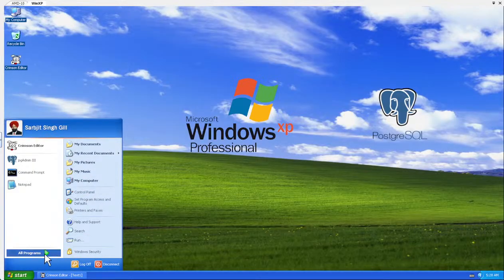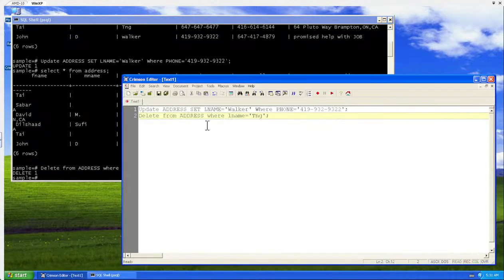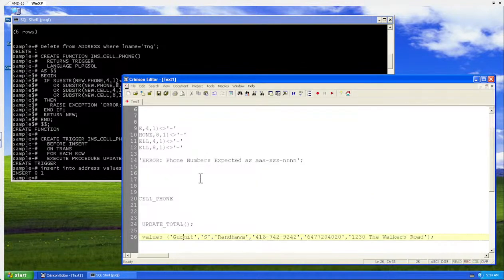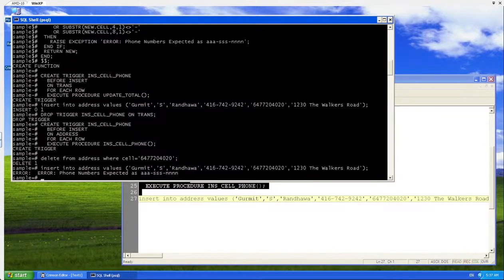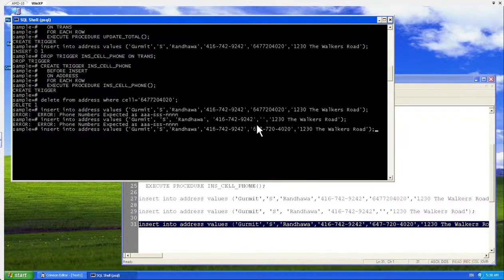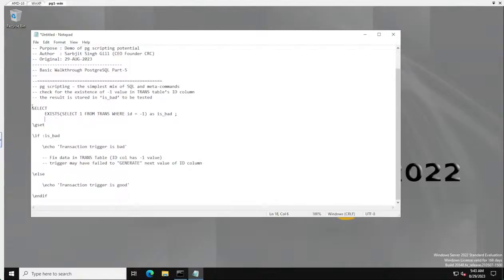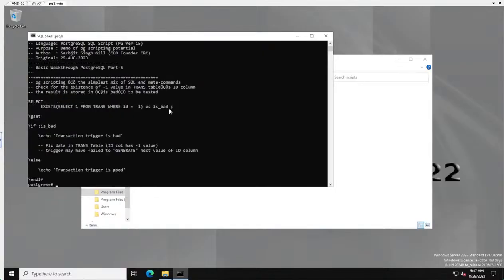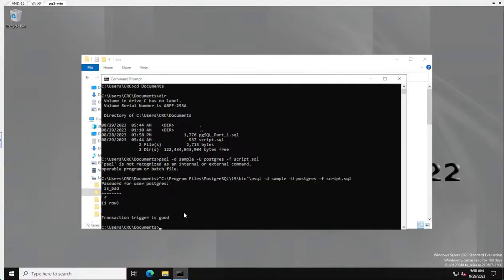Basic Walkthrough PostGreSQL Part-4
Basic Walkthrough PostGreSQL Part-42